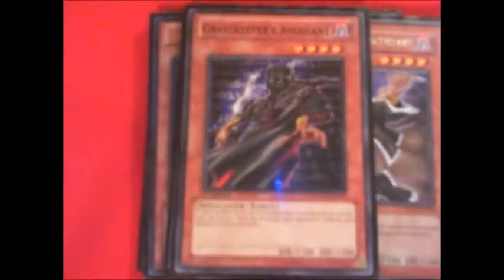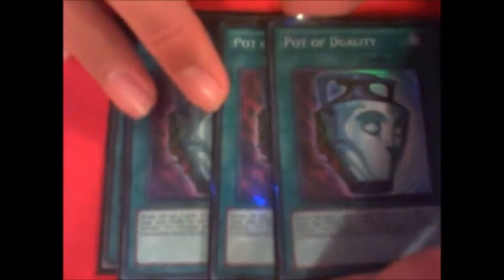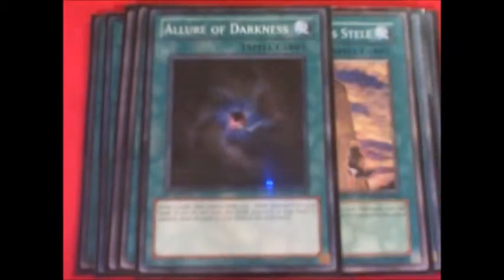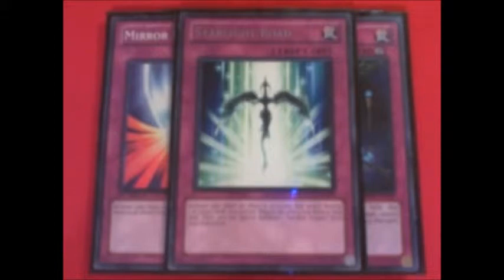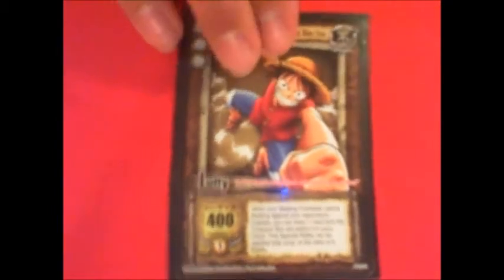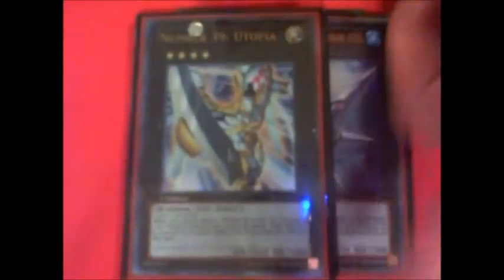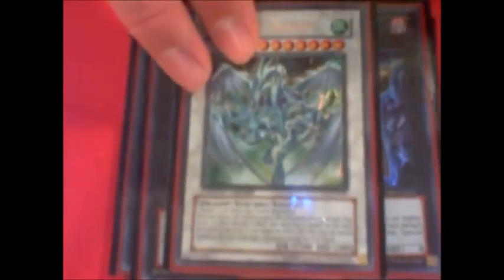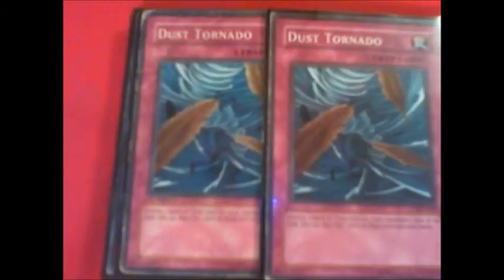Gravekeeper's deck profile May 11, 2014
The keepers is all their sackyness